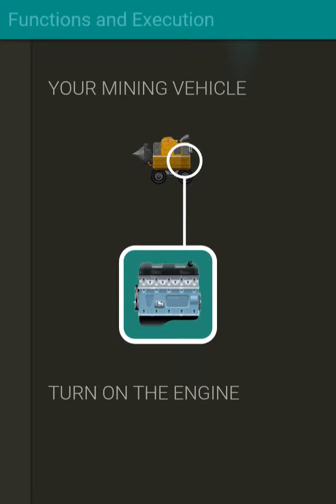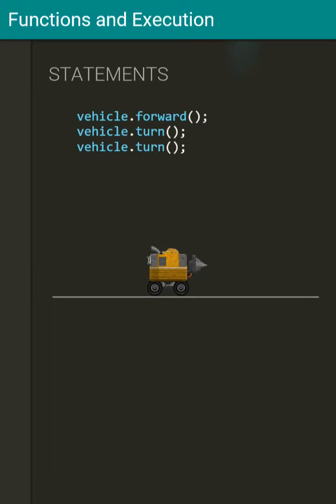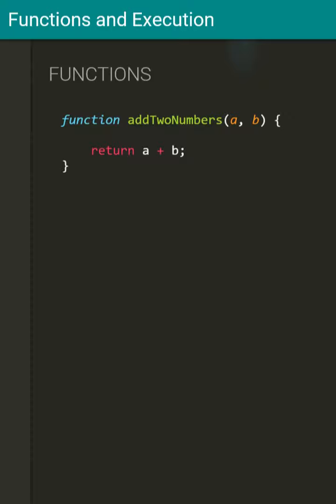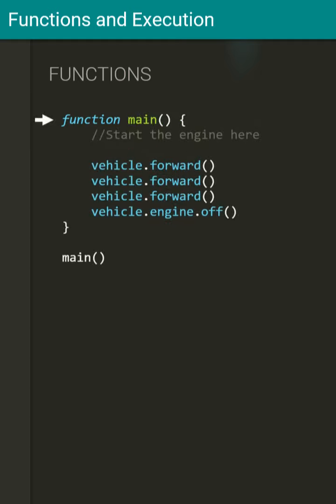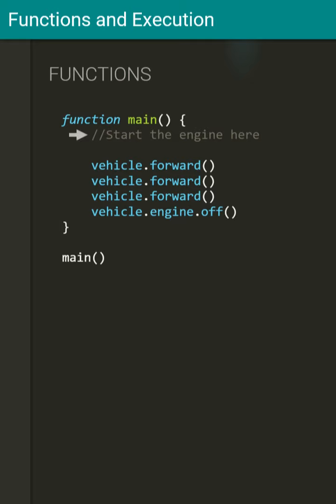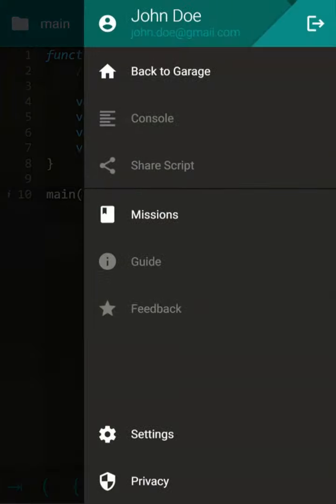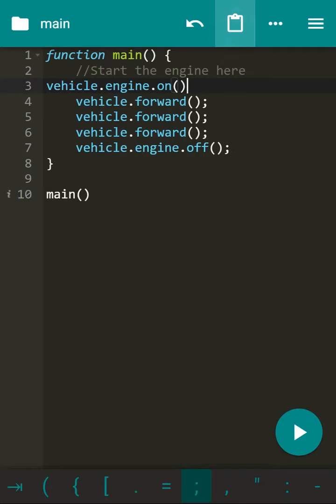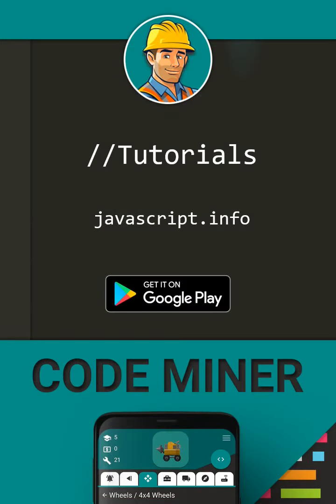Code Miner Tutorials #1 - Functions and Execution (Mission: Start the Engine)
Tutorial for Mission: Start the Engine

Tutorial series for Code Miner: A Programming Game
Are you new to programming? You are in the right place.

Robot Programming Game on your Android!

★ Real JavaScript runner engine
★ Smart Code Completion
★ Practice robot programming
★ Unique Missions (Story)

Sharpen your programming skills by playing a real coding game! In Code Miner, you will be an engineer who have to program a mining robot for various, challenging tasks. Given you know the basics of programming and JavaScript…

JavaScript?
Yes, JavaScript is an industry standard scripting language, which is easy to learn, and one of the most widely used languages on the planet! If you are new to it, you can further your career by learning JavaScript while playing. You can practice on the go, and learn by having fun.

Using this app is a great way to learn the basics of programming and JavaScript, but it is not entirely about teaching. More about learning while doing by using JavaScript to program your vehicle. If you know the basics (e.g. what is a variable, function, loop), you'll be fine! :)

*Google Play and the Google Play logo are trademarks of Google LLC.